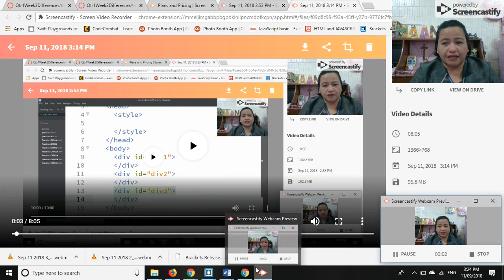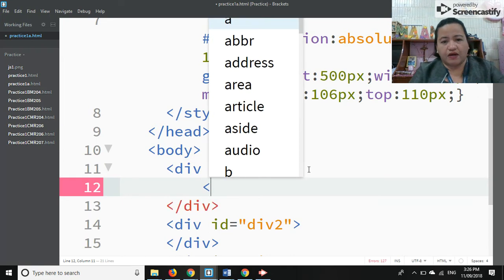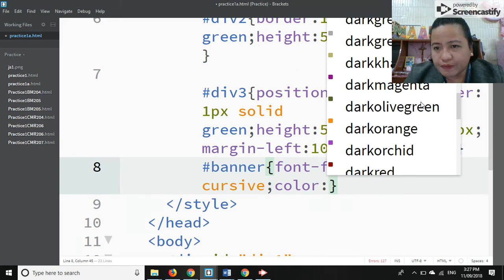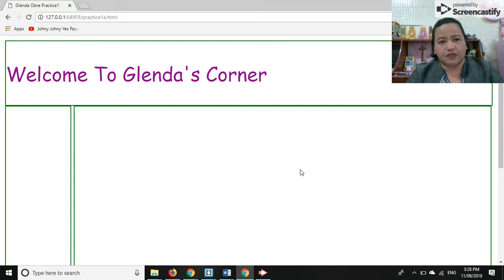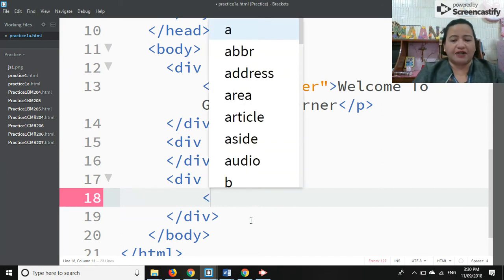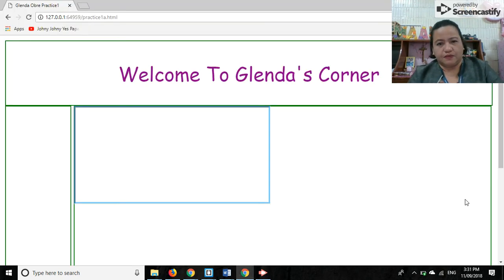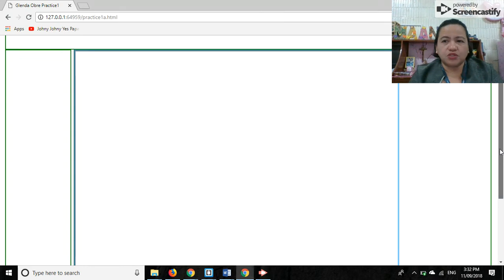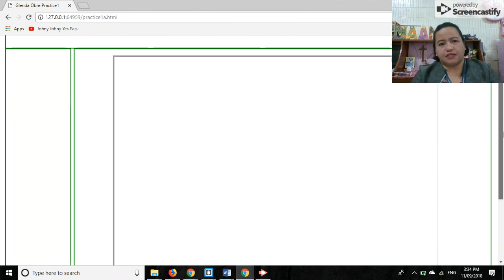JavaScript Basic Practice1Part3